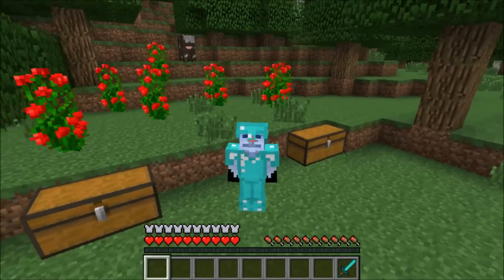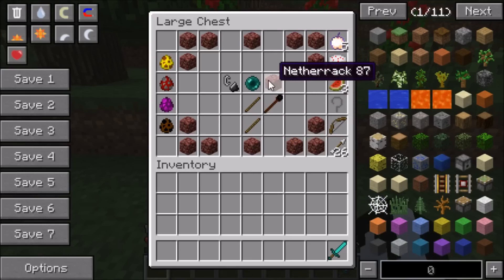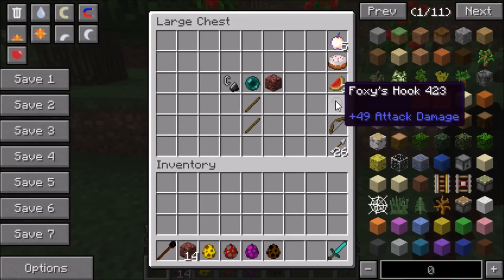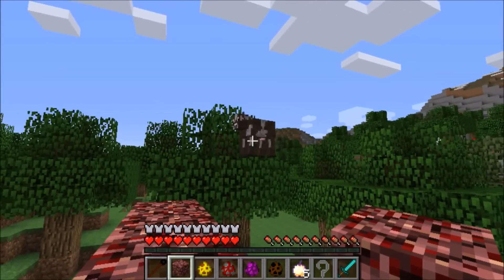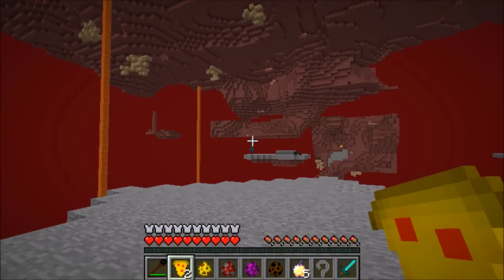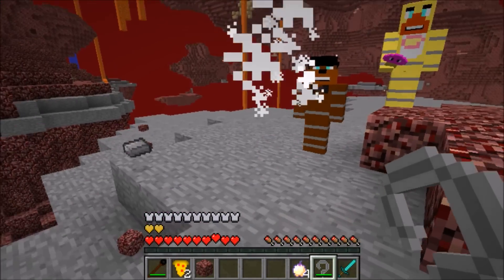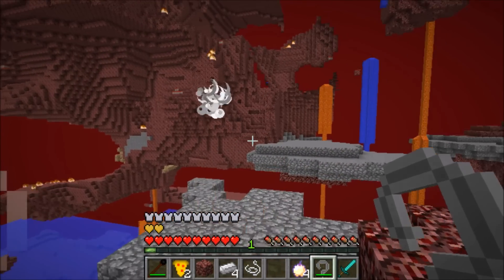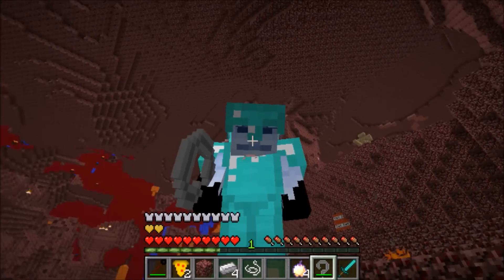Minecraft How To Make A Portal To The Five Nights at Freddy's Dimension - Fnaf Dimension Showcase!!!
This is a quick tutorial showing you in Minecraft How To Make A Portal to Five Nights at Freddy's Dimension WITH New Armor, Items, TONS OF ORES, EXPLOSIVES, And a New Dimension And MORE And The Any Dimension Mod And Five Nights at Freddy's Mod Showcase and it works on every single title update 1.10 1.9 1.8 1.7